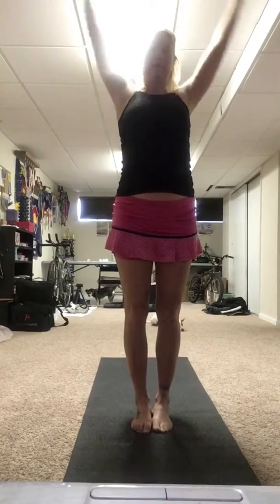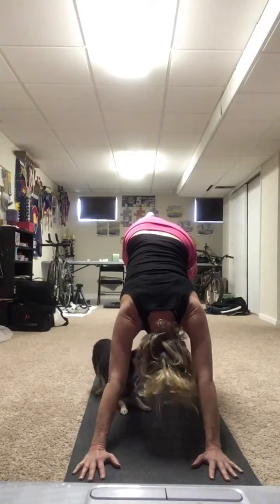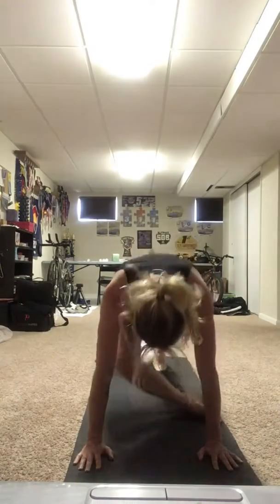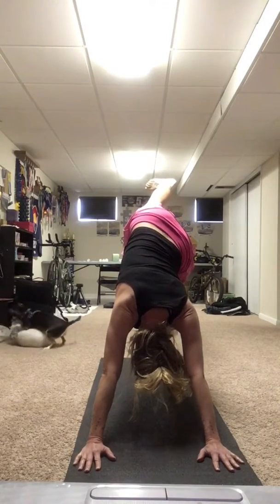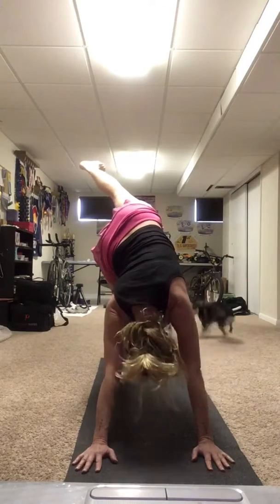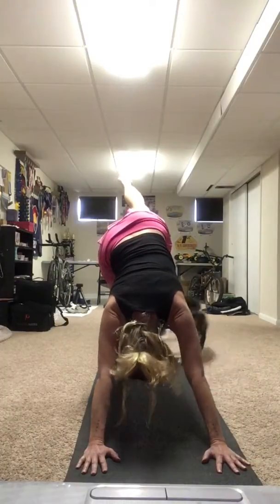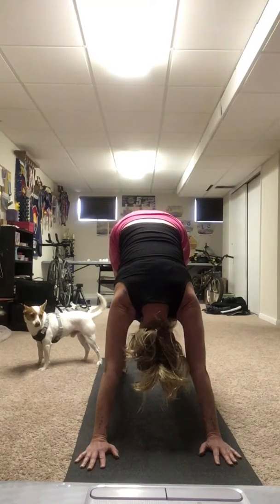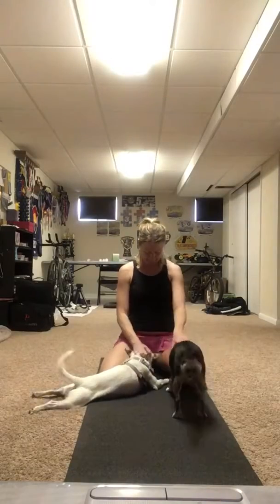PiYo Hip Openers